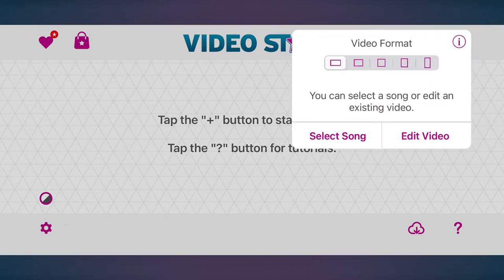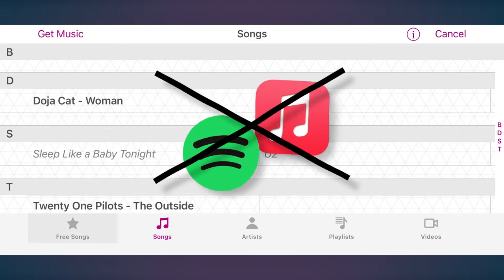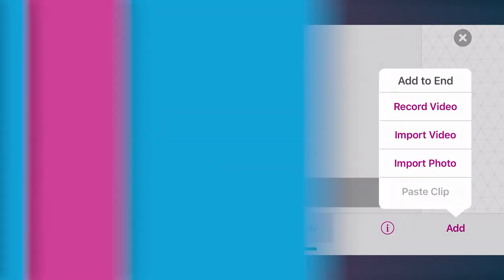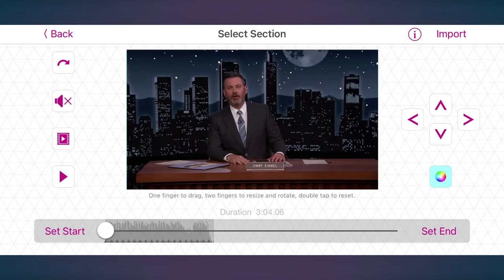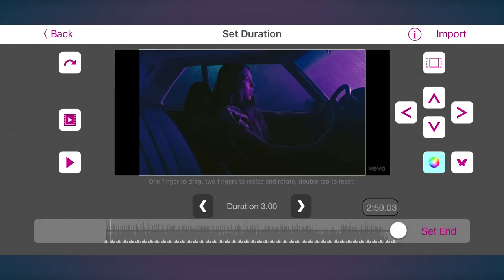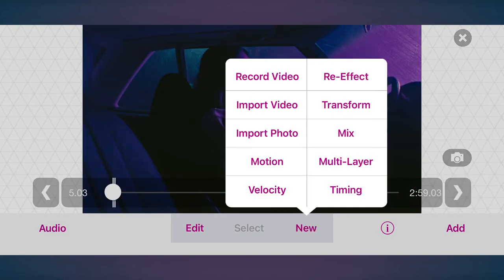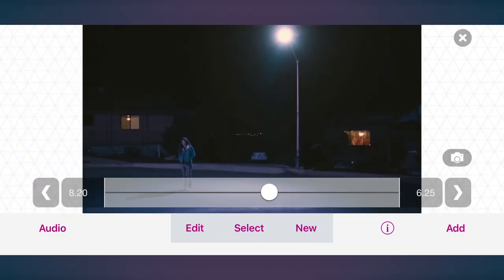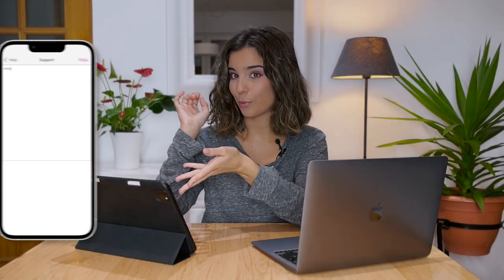Basic Concepts · Setting Up Your Projects [VS SCHOOL]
🌟 Deciding on project setup can be daunting for some, but Nerea shows just how easy it can be on Video Star!

🎥 COURSE LESSONS 🎥

🔹 Lesson 1 · Video Star Overview
🔸 Lesson 2 · Setting Up Your Projects
🔹 Lesson 3 · Joining the VS Community

00:00 - Intro
00:35 - Video Format Selection
01:11 - Song Selection
02:19 - Importing Videos
03:56 - Importing Photos
04:22 - Splitting Your Scene
04:56 - Replace Scenes with Pics
05:11 - Adding Coloring
05:36 - Final Result
05:53 - Lip-Sync Videos
06:07 - Share Your Edit With Us!
06:27 - Share your edit
06:35 - Need help?
06:47 - Outro

📱SOCIAL MEDIA LINKS & EMAIL📱

🎵 Peace and Quiet (No Vocal Samples) - Humans Win (formerly Lance Conrad)